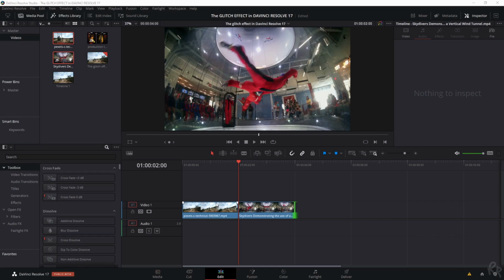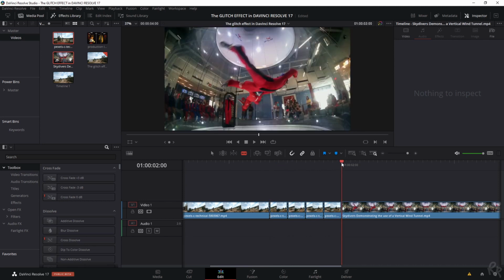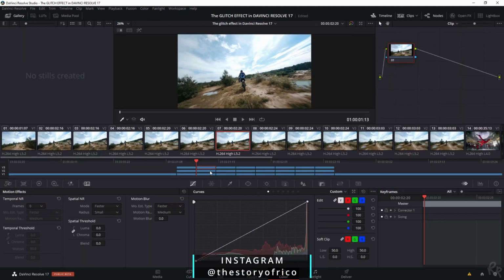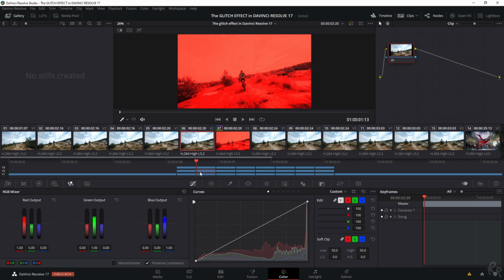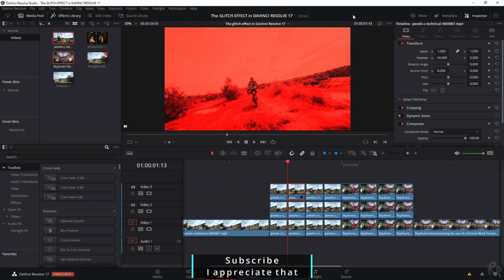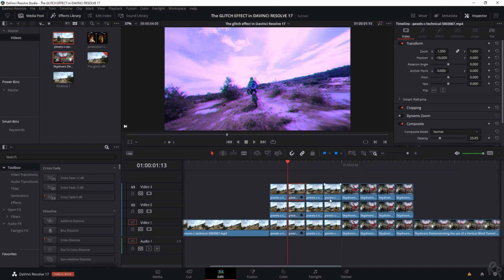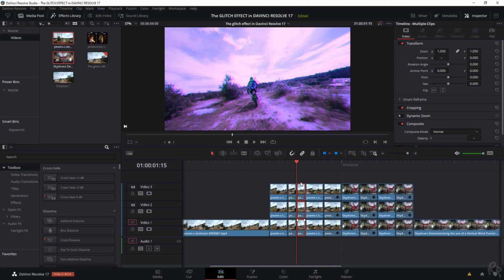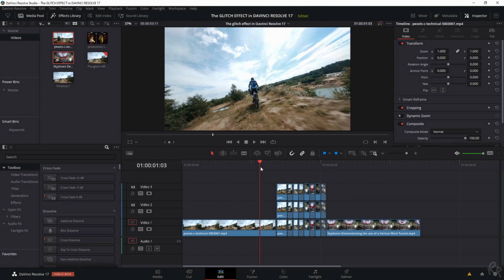The GLITCH EFFECT in DAVINCI RESOLVE 17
"How do I create a glitch effect in Davinci Resolve?"

This way ;-)!

In this video I show you how to create the glitch effect with only using the edit tab and the color tab. You don't need to go into fusion and do all kinds of magic tricks. Enjoy!

STUDIO GEAR:
My camera
My lens
My microphone